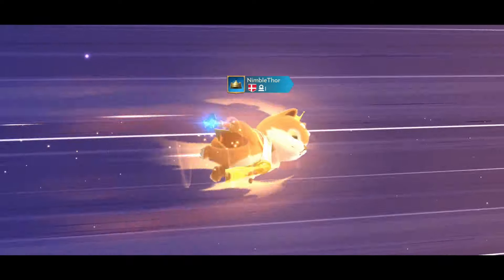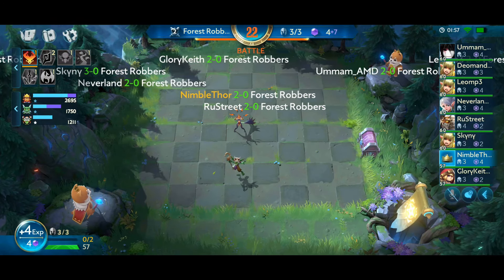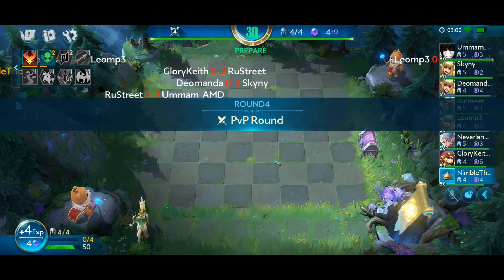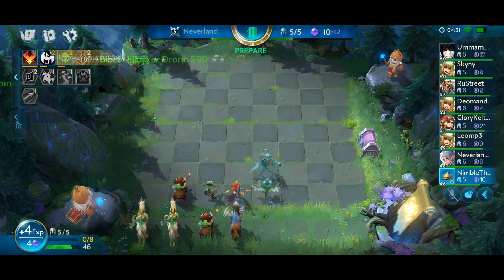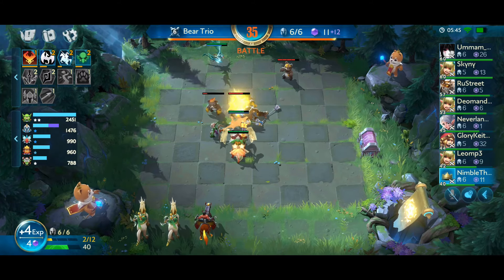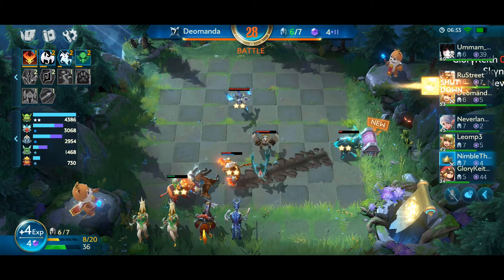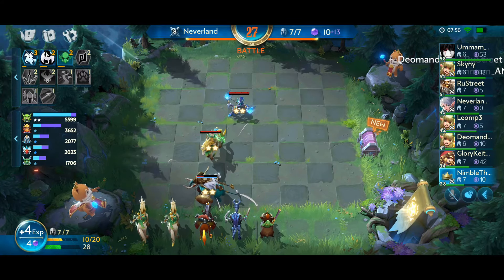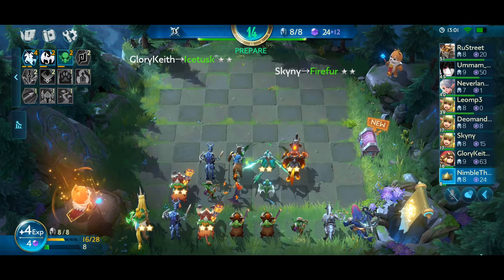Chess Rush - 10-MINUTE AUTO CHESS TURN-BASED STRATEGY GAME BY TENCENT | MGQ Ep. 360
Let's play Chess Rush for Android / iOS!

🎮 Chess Rush Review by NimbleThor
Chess Rush is Tencent's take on the super-popular auto chess turn-based strategy genre - and it's surprisingly good! As with any auto chess game, the monetization happens purely through cosmetics, of course.

The 2 main differences that Chess Rush brings to the table are: 1) a rush mode with 10-minute play-sessions but the exact same gameplay (we have less hp and get more mana each round), and 2) a co-op mode that allows us to play with a friend, sharing heroes and combos etc.

With a beginner-friendly UI, a cute art-style, a social co-op mode and a mode with shorter play-sessions, Chess Rush is a great introduction to the auto chess genre, and it feels slightly more polished than the competition.

Hope you enjoyed this Chess Rush gameplay video, which is the newest episode in my Mobile Gaming Quest (MGQ) of finding the very best mobile games every single day, sharing my first impressions with you fine folk!